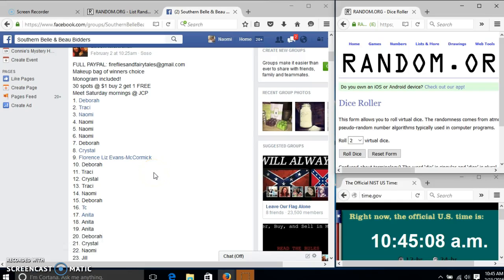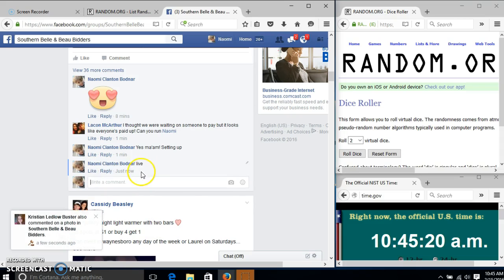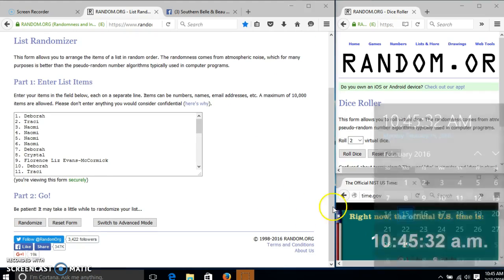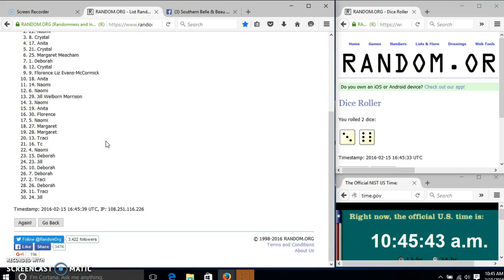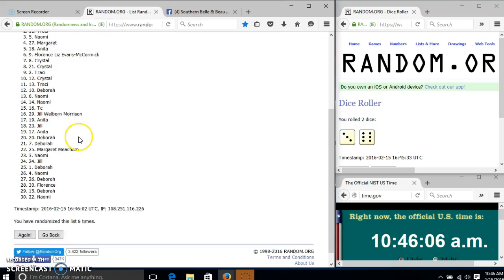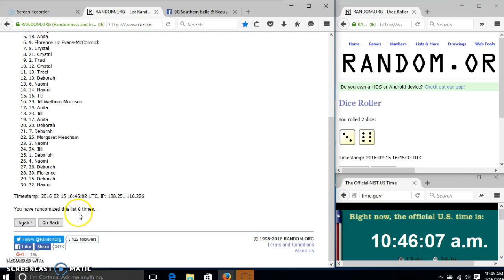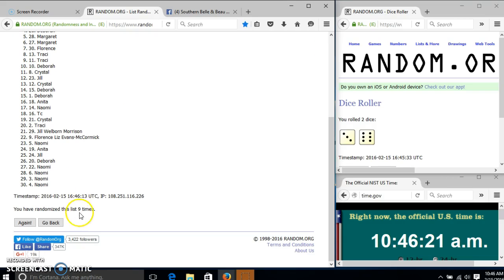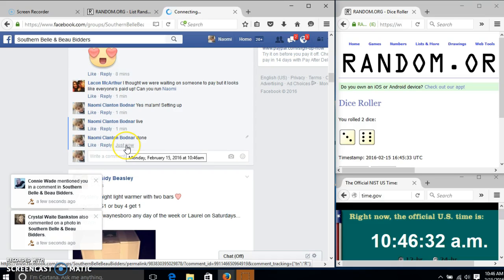Lacon's Personalized Makeup Bag 2/15/16